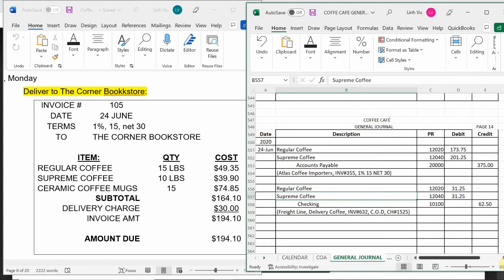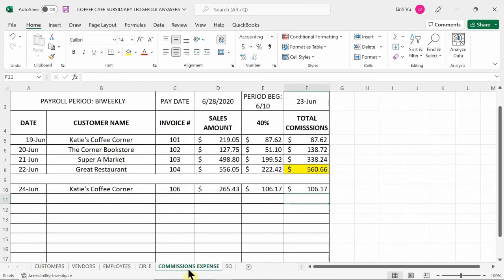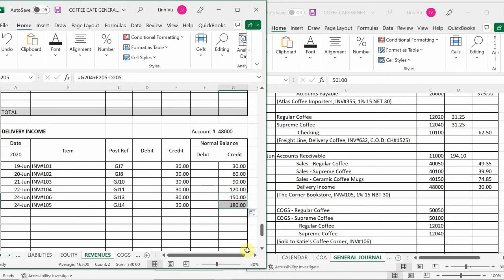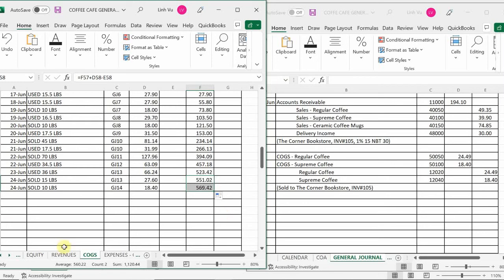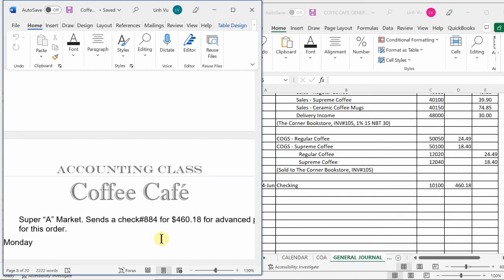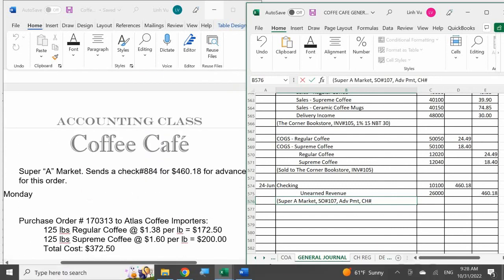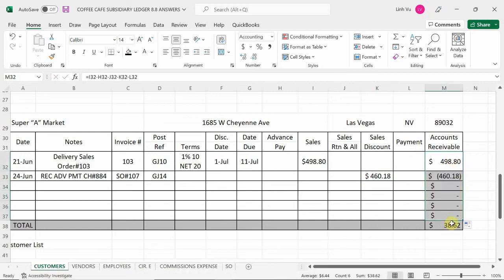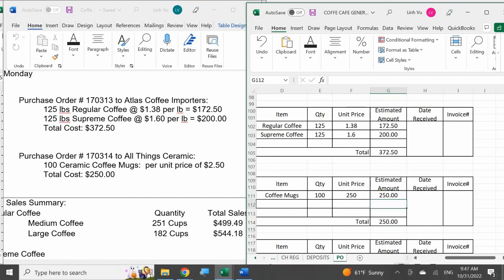AM ACCT 8.8 COFFEE CAFE W4 P5